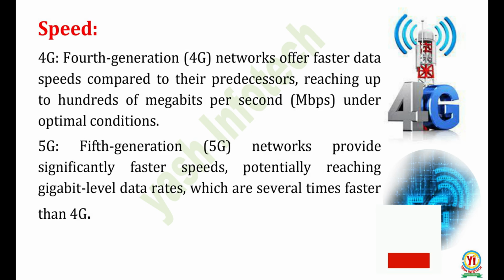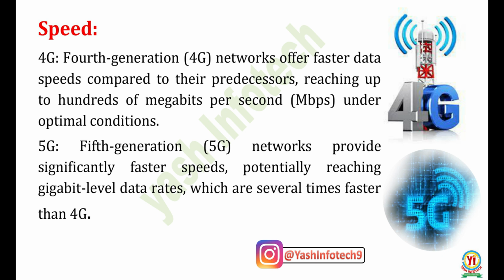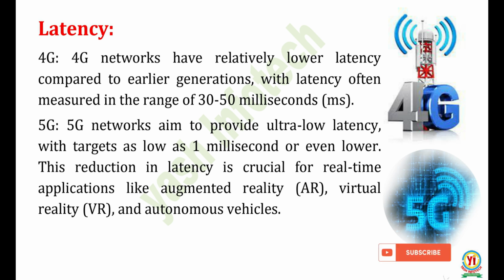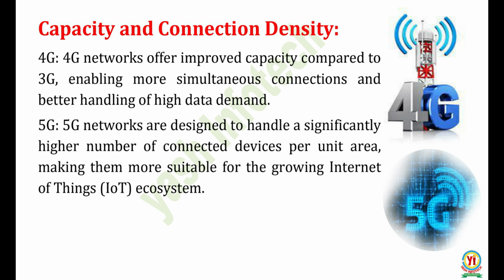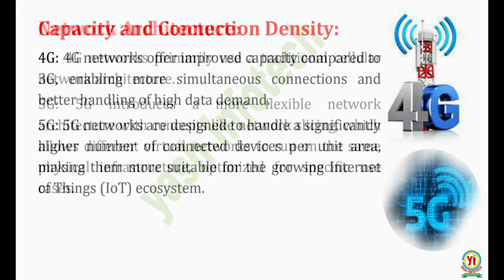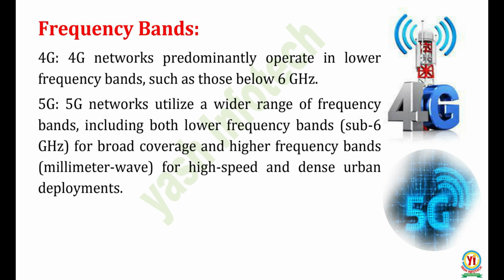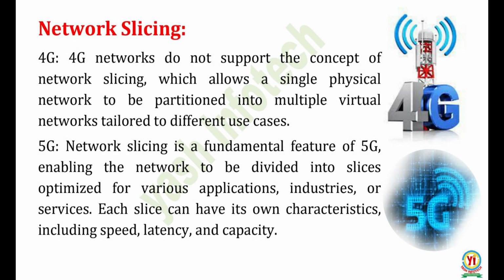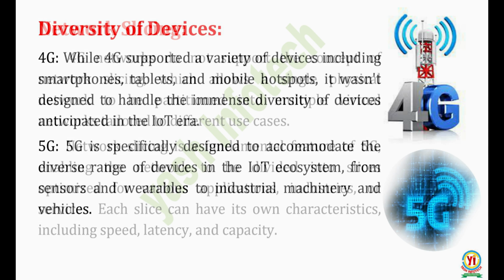What are the differences between lan and wan, differences between lan and wan, wan and lan port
wan ip and lan ip must be on different networks,
wan and lan connection,
wan port and lan port difference,
king of glory lan and wan jie full movie,
0 day comics,
0 explained,
difference between lan and wan,
5 lan best,
5 lan compilation,
5 lan deeper,
9 dunia,